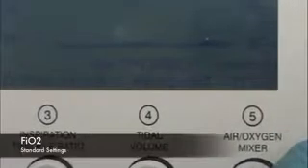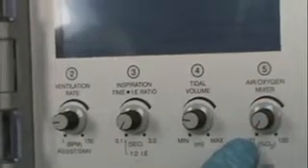Eagle Vent In Service